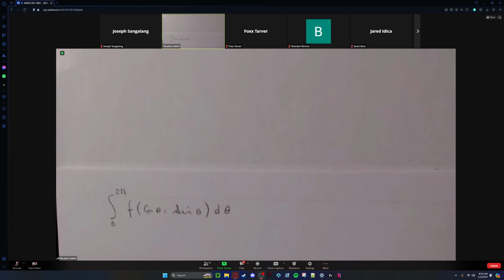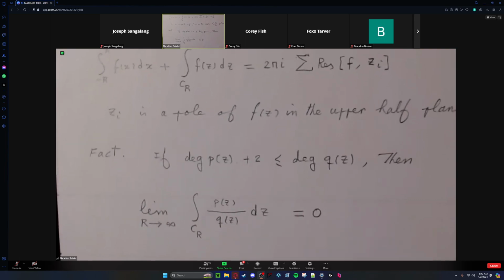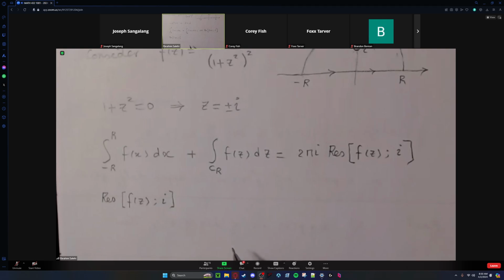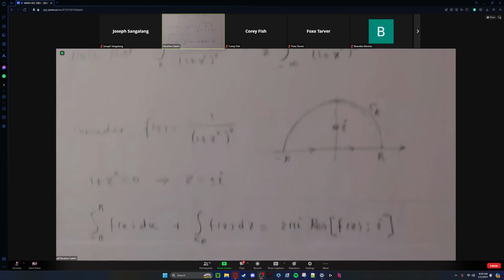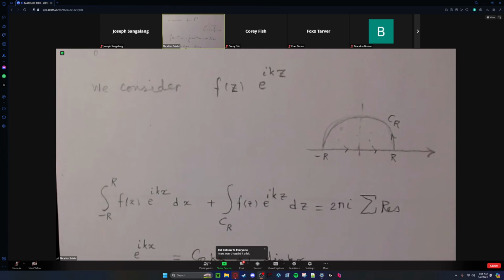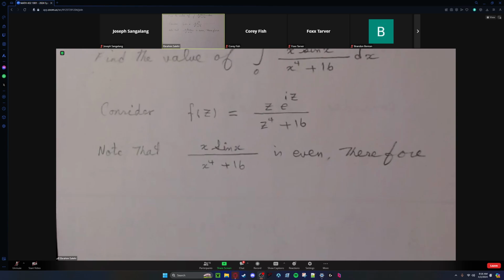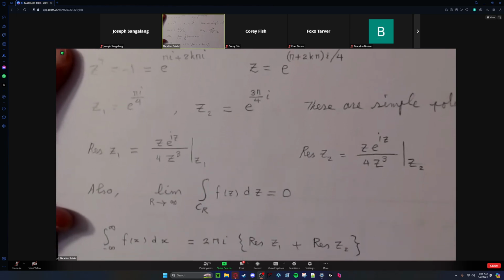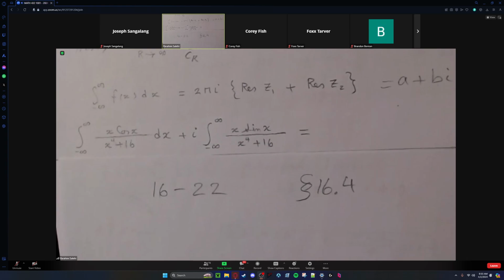2024 04 02